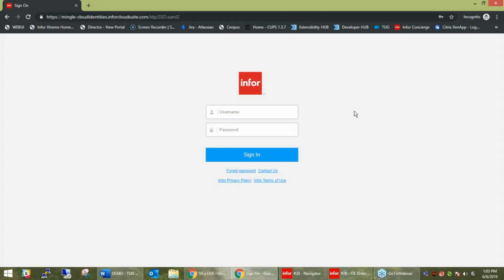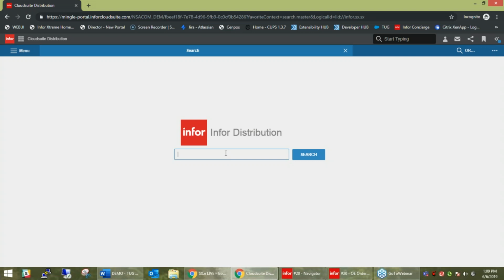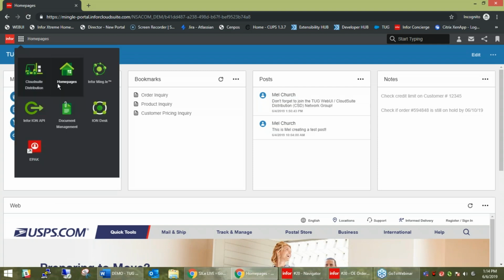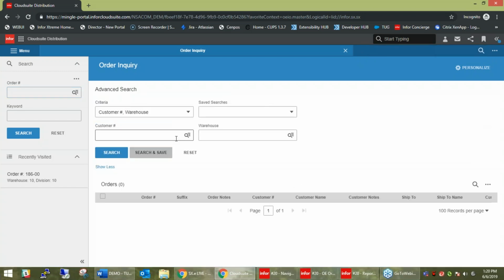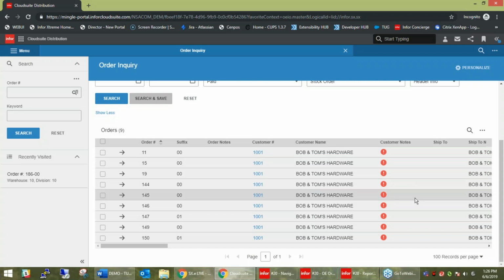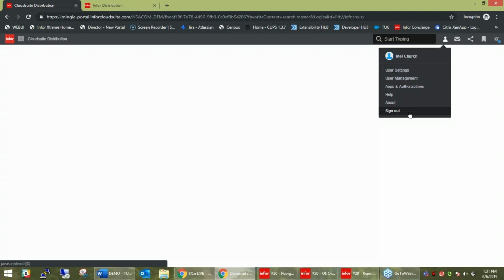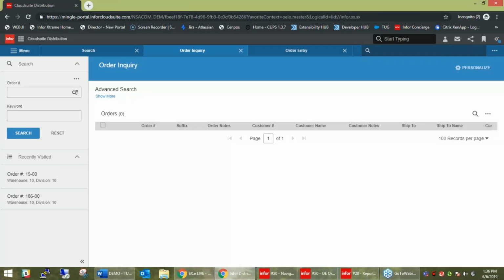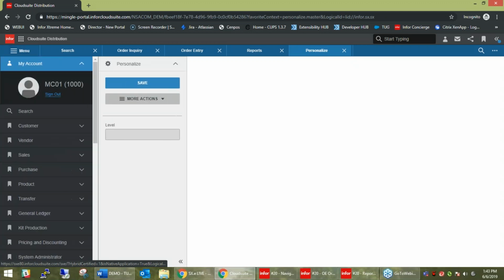TUG Webinar: WebUI & CSD Navigation Techniques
This webinar will cover basic WebUI / CSD navigation as well as tips and tricks on how to use the platform in a more efficient way. We will cover:

*             The three ways to find your functions
*             The different menus
*             Searching and saved searches
*             Using filters
*             Sorting
*             The difference between GUI & WEB navigation